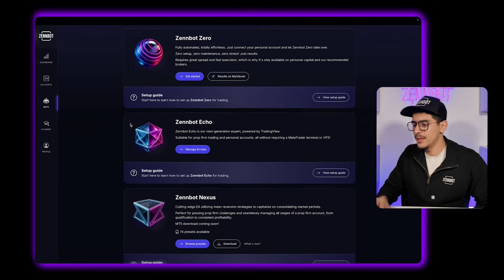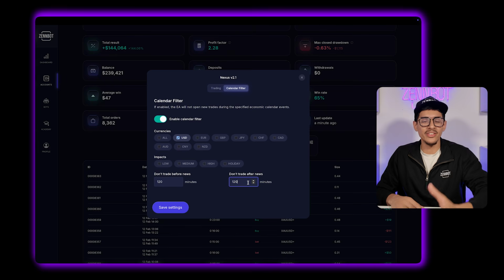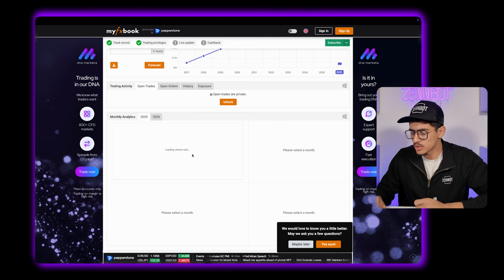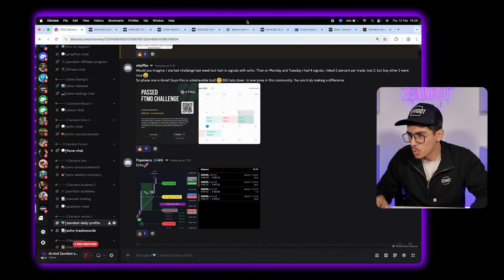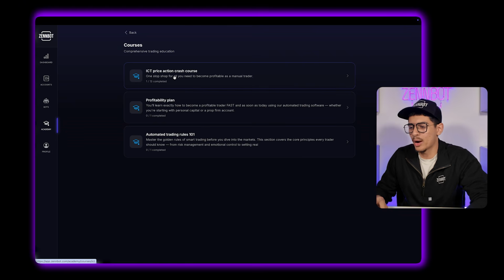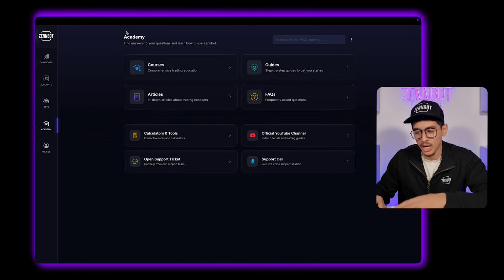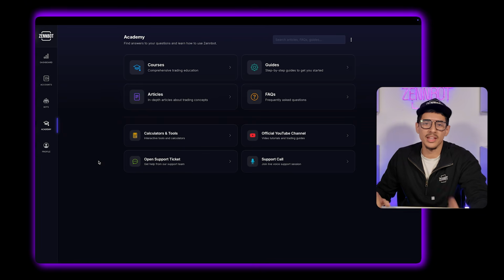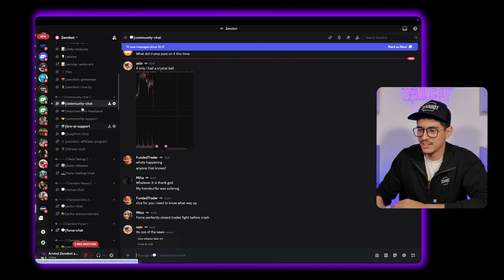Zennbot APP walkthrough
MetaTrader 5 log in 👇
Server - vantageinternational-live 10
Login - 15832290
Password - ZennZero1010!

trading is risky. Past results are not indicative of future performance.